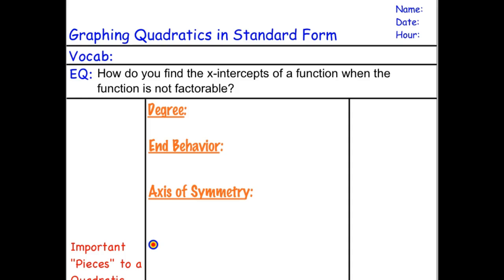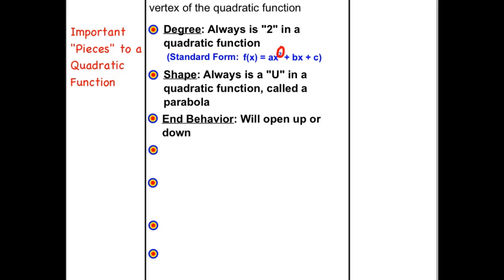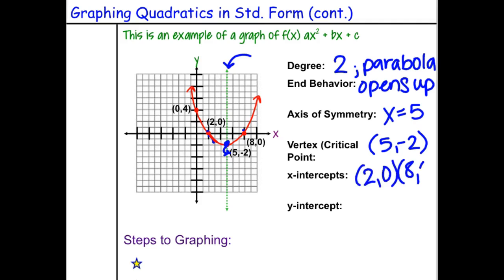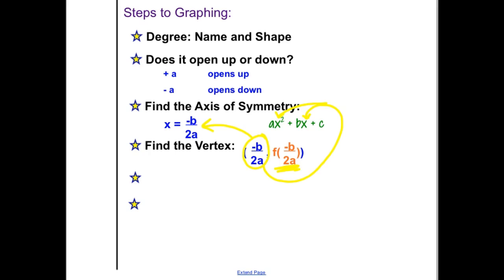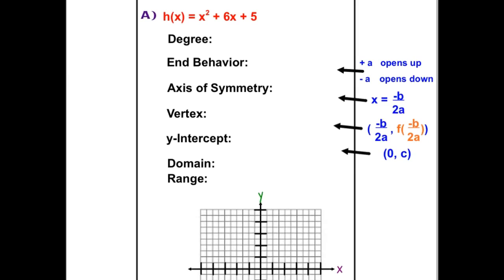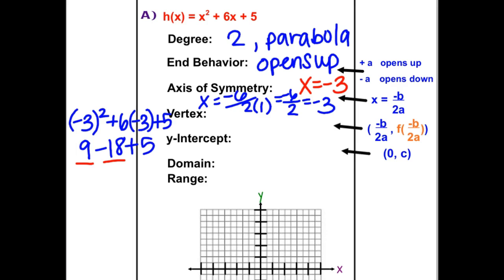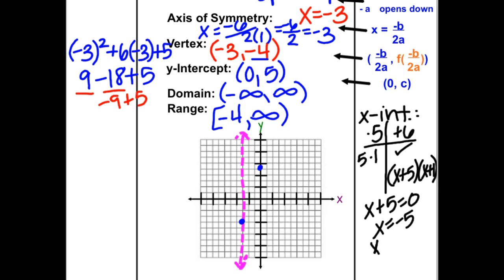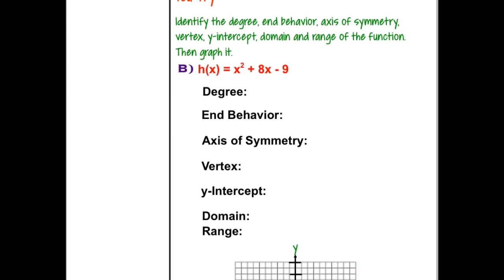7.2: Graphing Quadratics in Standard Form